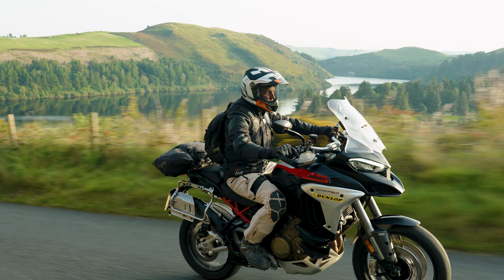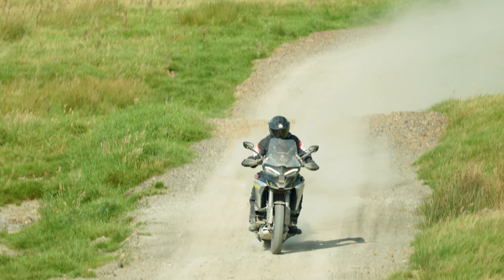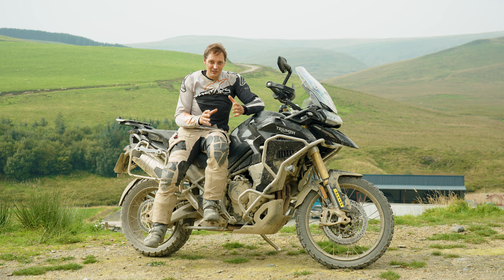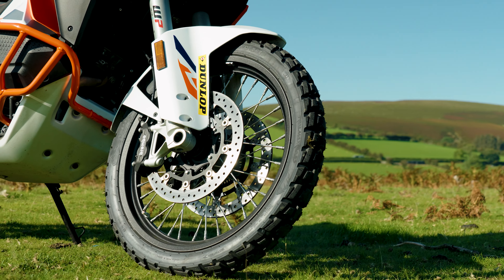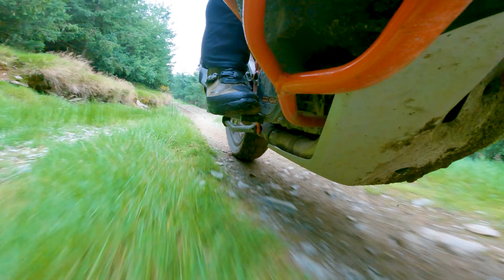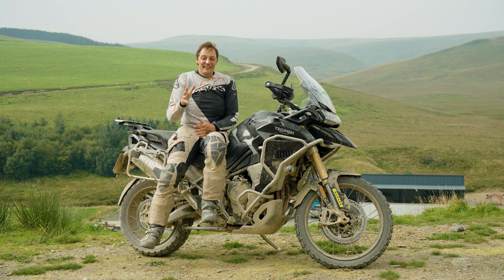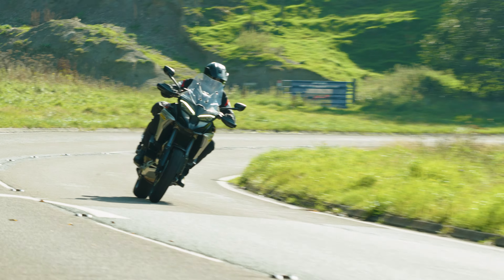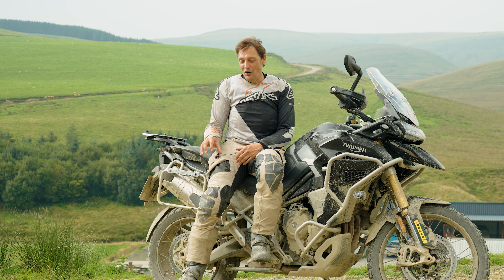Dunlop's Trailmax Raid 50/50 adventure tyres tested on- and off-road | MCN Review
Sports Editor and off-road expert Michael Guy gives his verdict on the Dunlop Trailmax Raid 50/50 adventure tyres - using them on the latest crop of large adventure bikes during a multi-day test in Wales.